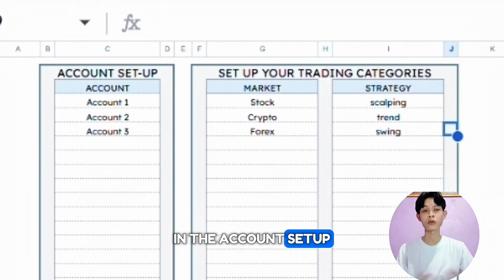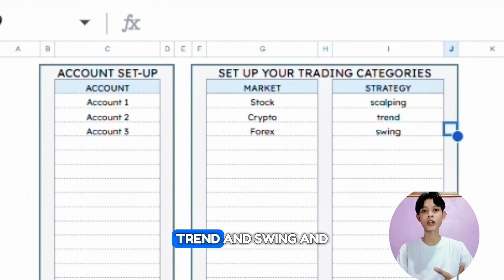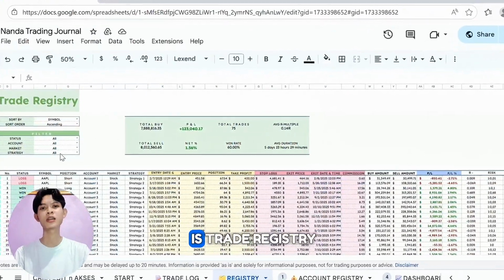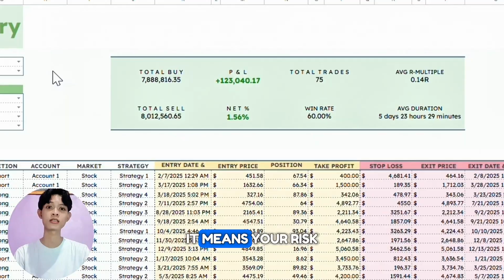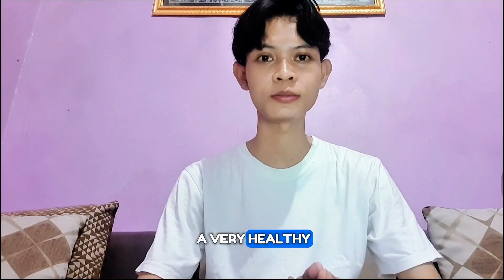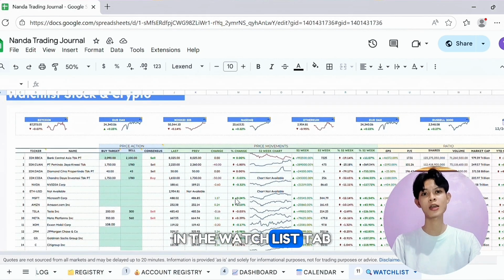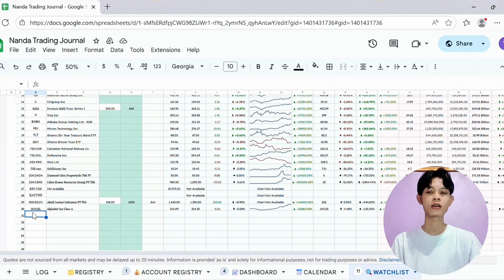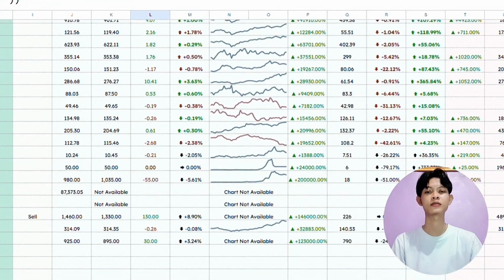Managing Trading Capital in Stocks| A Guide to Avoiding Margin Call ⚠️⚠️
WHAT IS MARGIN CALL⚠️?

A margin call is a warning from the broker to the trader when the equity in the trading account falls below the required minimum level. This means the remaining capital is no longer enough to support open positions.

By using trading journal you can manage your capital and avoiding margin call when trading in stocks.

This video is suitable for beginner to intermediate traders who want to trade safely, consistently, and avoid margin call.

📊 Trading without money management is like driving with eyes closed.
Learn how to protect your capital before chasing profit.

So before you trade, follow your money management journal, control your risk, and protect your capital to avoid margin calls.

Stay active!
Be creative!